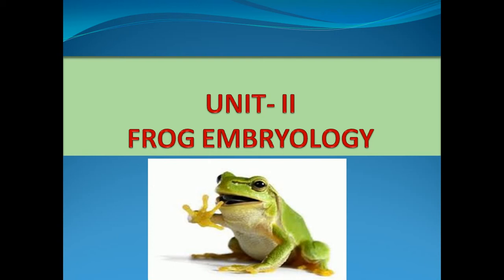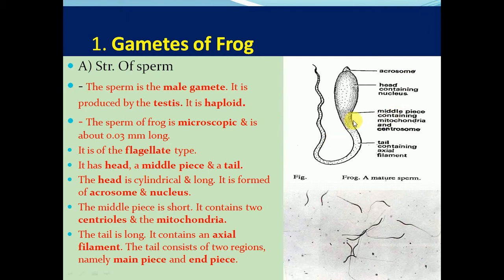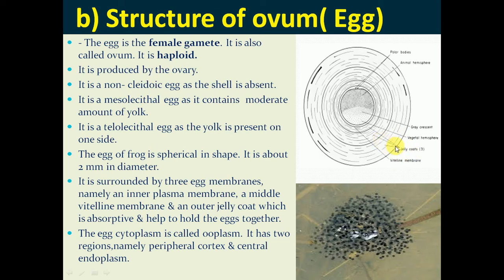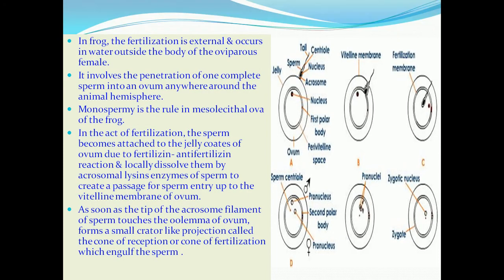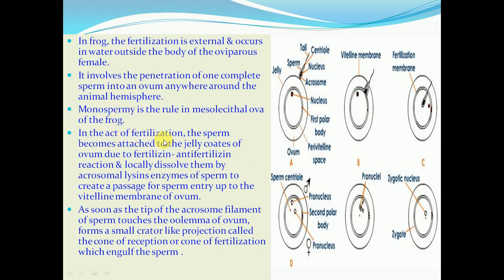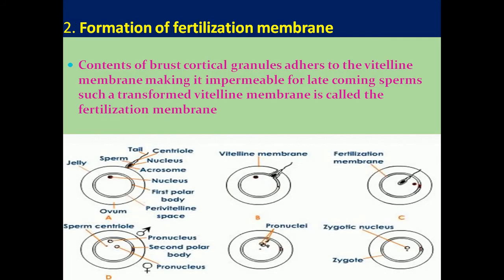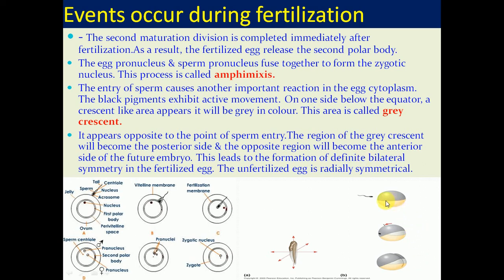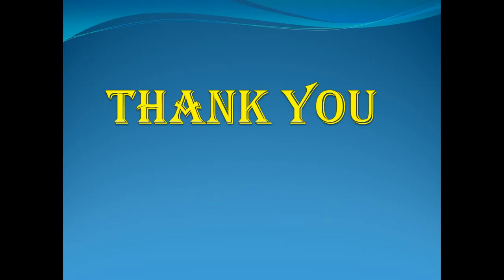Frog embryology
This video help to understand the structure of gametes of frog, the process of fertilization and the events occur during the process of fertilization.